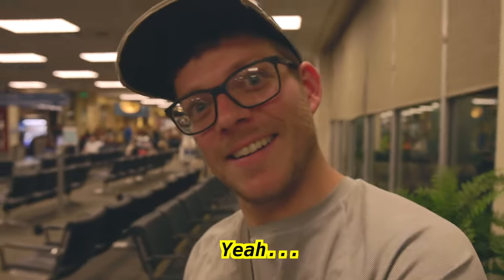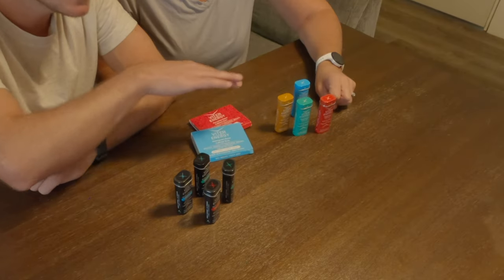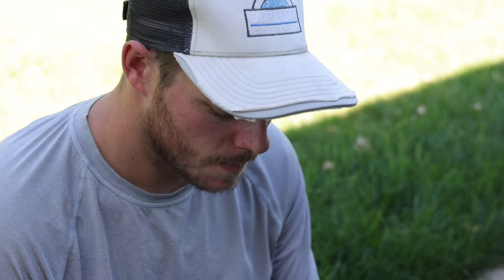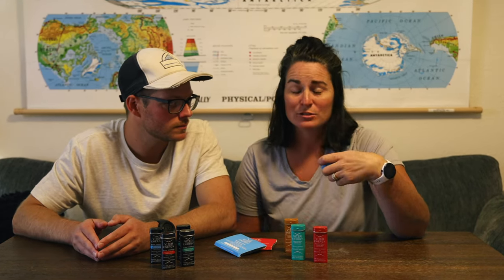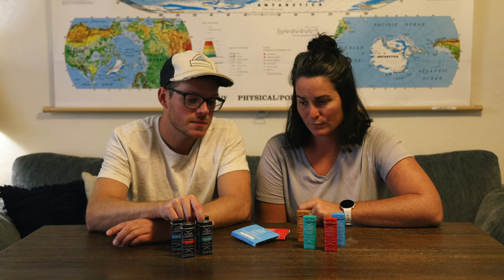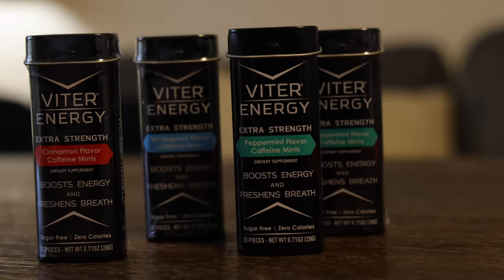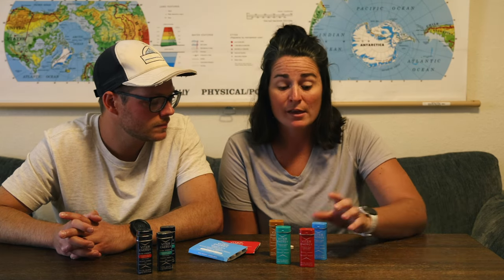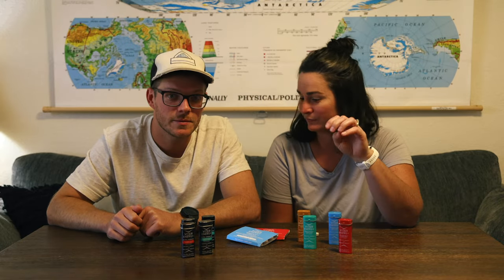Viter Energy Review | Caffeinated Energy Mints & Gum | A Travel Companion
The Viter Energy Review you didn't know you needed! In our honest opinion, the caffeinated energy mints & gum from Viter Energy are literally the perfect travel companion!

Now that we got the spoiler out of the way, let's have a better look at the three products offered by Viter Energy!

The Viter Energy Mints are lovely and have a second option if you're looking for a loftier punch, the extra-strength caffeine mints! And the last, is their equally suitable caffeinated energy gum!

All the products give a boost of energy with a no-crash effect!

They are packaged well. Small footprint. And ideal for any traveler. Making them a great travel companion!

Viter Energy Breath Mints (Regular Strength)
Viter Energy Extra Strength Caffeinated Breath Mints
Viter Energy Caffeinated Gum

Viter Energy Reviews Chapters
0:00 Intro
0:28 Opening Remarks
0:53 Sponsored by Viter Energy
1:00 Products & Overview
3:20 Practical Uses for Travel
4:41 Packaging
5:56 Only Can Choose One! (Jason)
6:46 Only Choose One! (Heather)
7:42 Closing Remarks (Call to Actions)
8:20 Outro

We hope you found this video helpful! Let us know which item you're most looking forward to getting an energy boost from in the comments below!

Go-to Camera
Favorite lens
Other lens
Main Tripod
Vlogging tripod ball head
Our Camera/Adventure/Backpacking/School/Travel... Well... Everything Bag Buy it, you won't regret it for a second! We promise